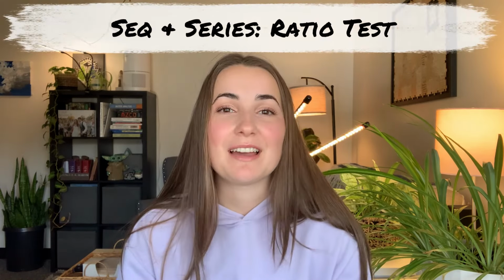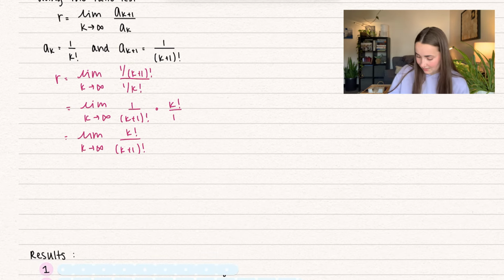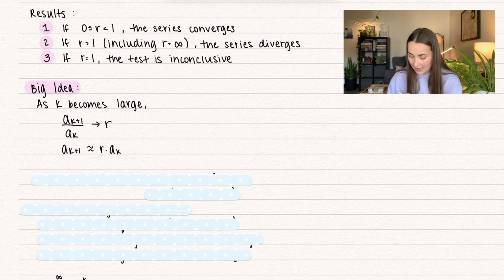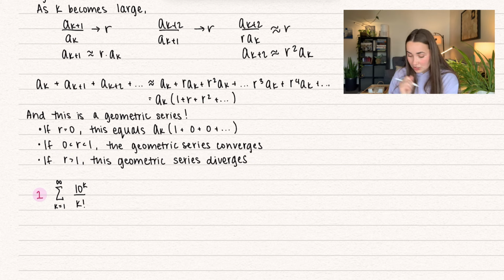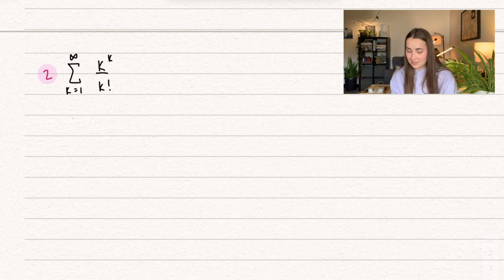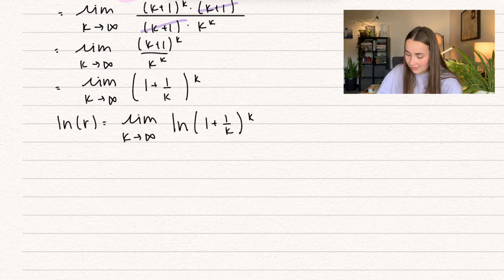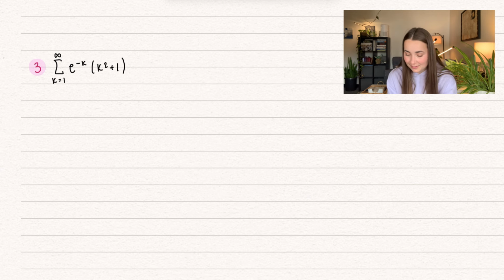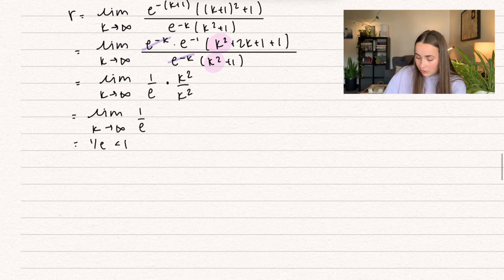Calculus 2 - Sequences & Series: Ratio Test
16 - Sequences & Series
Get ready to dive into the world of calculus with this video on the ratio test!  In this video, we break down the test and understand why it works, a powerful tool in calculus used to determine the convergence or divergence of infinite series. 🧠 Whether you're a math enthusiast, a student gearing up for exams, or simply curious about the wonders of calculus, this video is for you!

Chapters:
0:00 - Intro
5:23 - Example 1
6:50 - Example 2
10:11 - Example 3